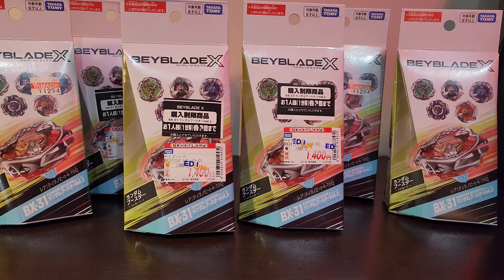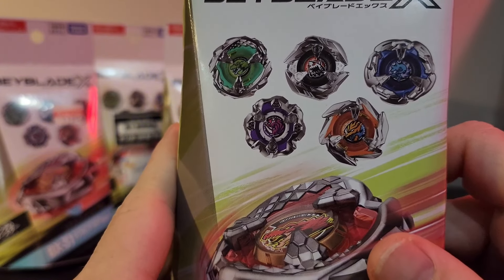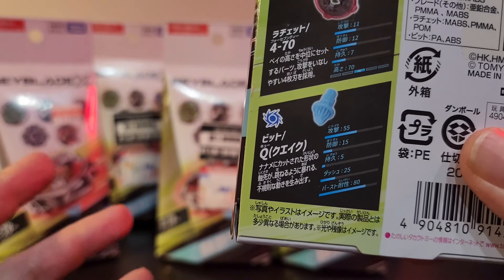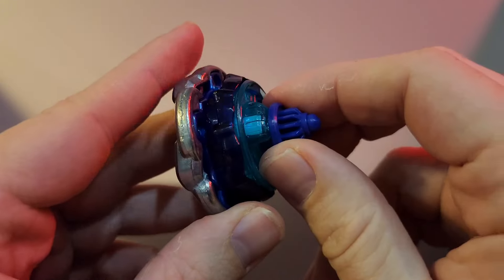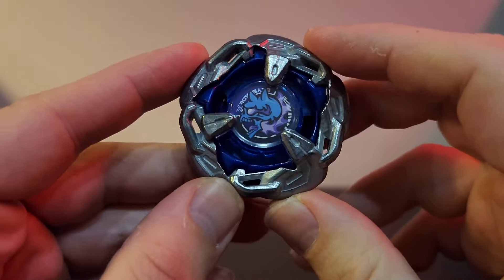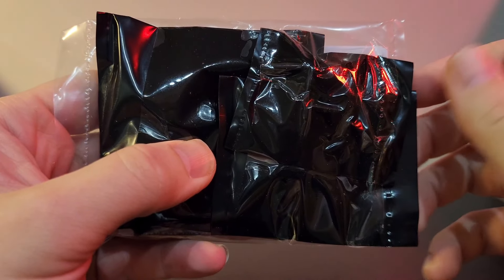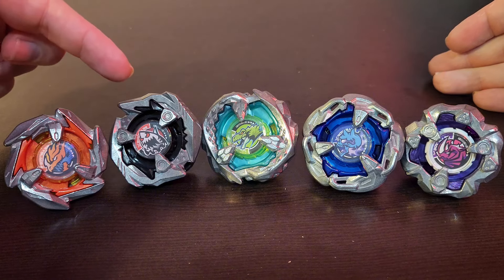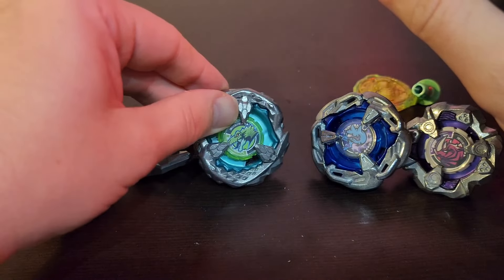Can I Pull The Rare? | BX-31 TyrannoBeat 4-70Q Random Booster Vol.3 X6 Unboxing [Beyblade X]